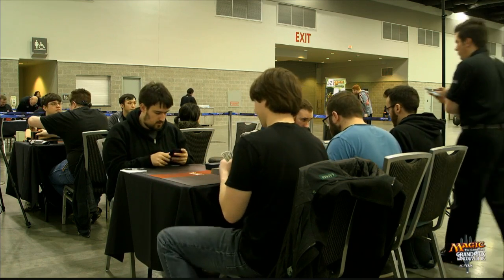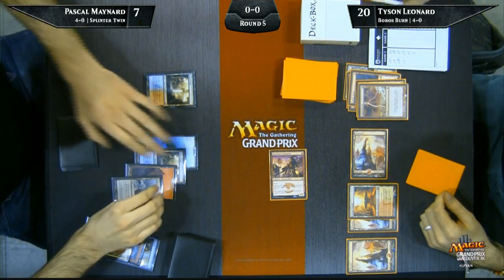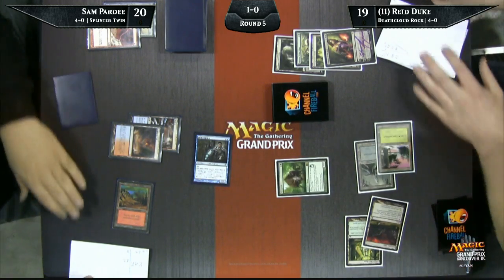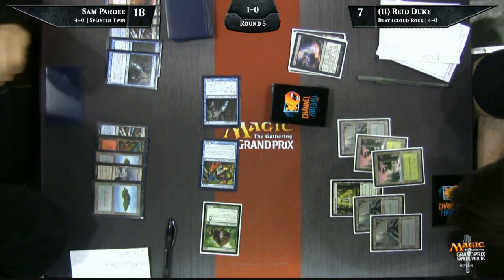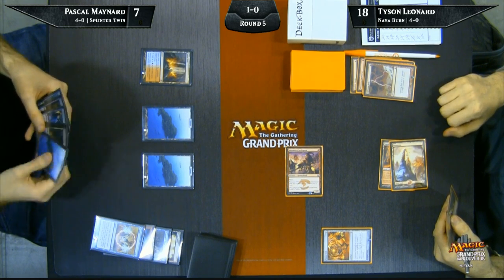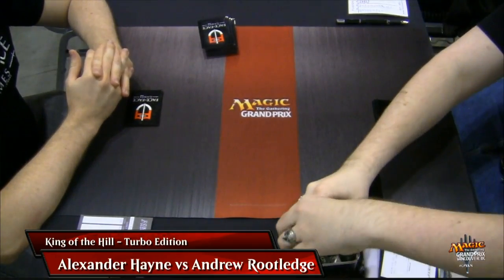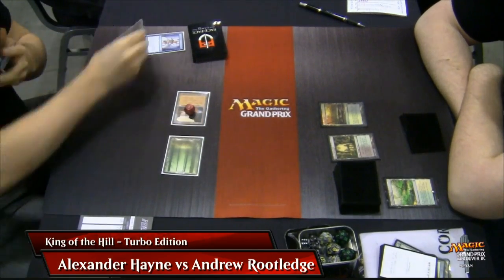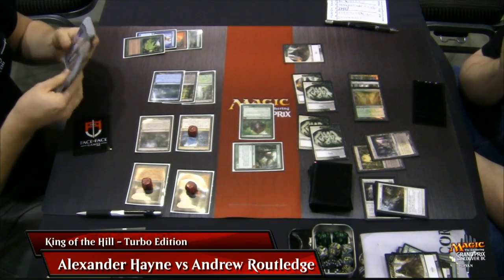GP Vancouver Round 5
Sam Pardee (Splinter Twin) vs Reid Duke (Deathcloud Rock)
Modern

Grand Prix are the biggest open Magic events run around the world. These exciting three-day festivals of all that is Magic feature a two-day main event with thousands of dollars in cash prizes. Plus, you’ll find artist signings and more side events than you could possibly play in your most fevered Magic-induced dreams.

Prizes for the main event of an individual Grand Prix scale with the size of the event, with each Grand Prix awarding a prize purse of at least $35,000.  A team Grand Prix will hand out at least $45,000. Players are also awarded Pro Points for high finishes. The Top 8 automatically earn invitations and airfare to the Pro Tour.

Every player will receive a special promo card just for signing up, while supplies last. In addition, Grand Prix awards a multiplier of 8x for all Planeswalker Points earned, and side events carry a multiplier of 3x.

Prizes and promotions may vary based upon the Grand Prix Organizer. Below is the base payout that Tournament Organizers use for Grand Prix tournaments.